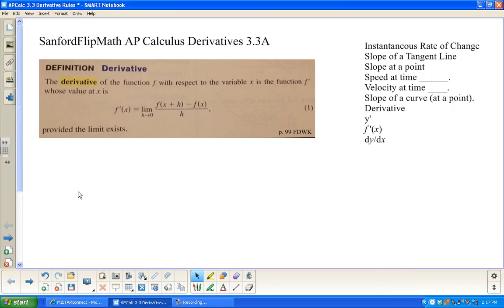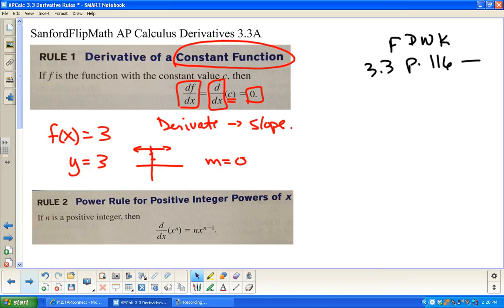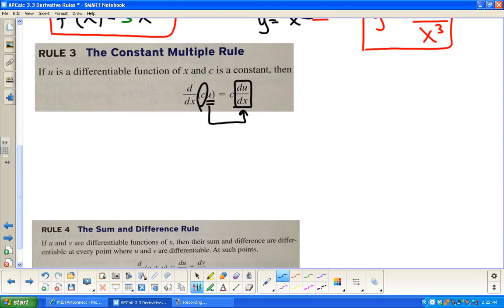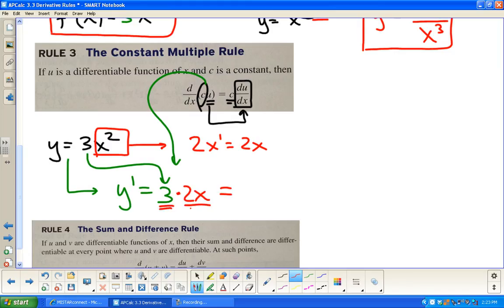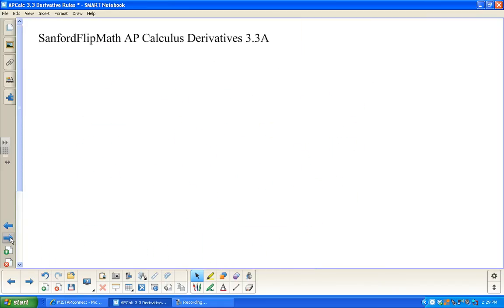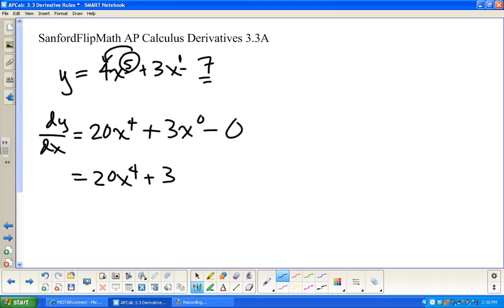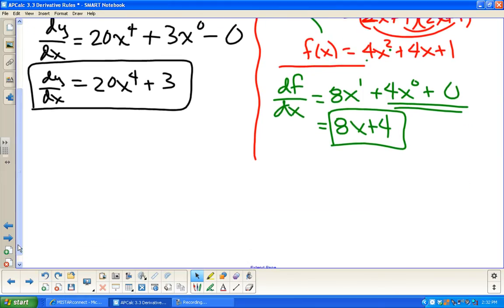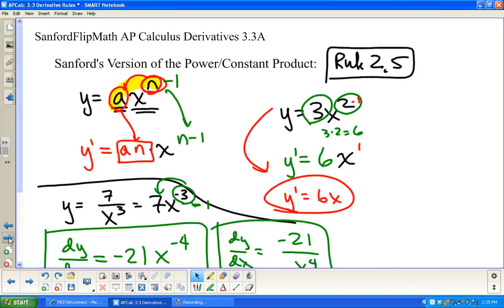SanfordFlipMath AP Calculus 3.3A Derivative Power Rules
FINALLY!!! We are now introducing the power shortcuts for finding derivatives.